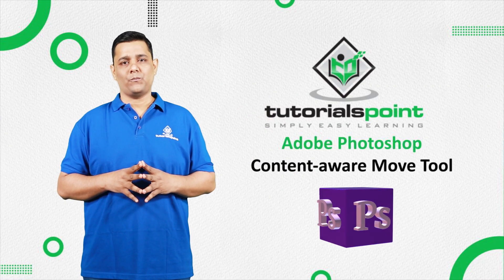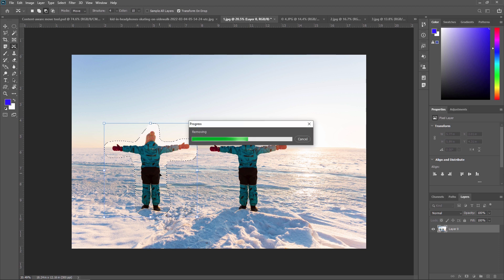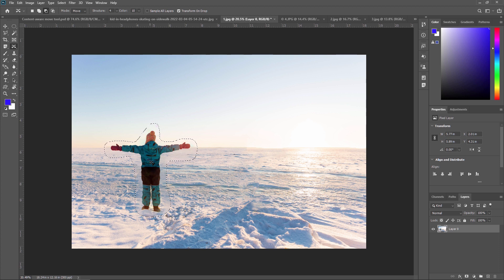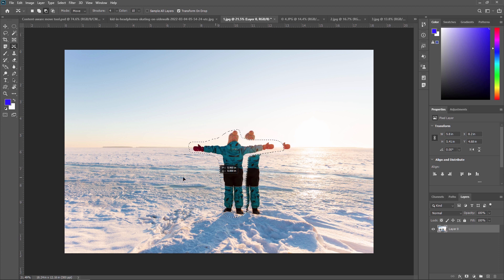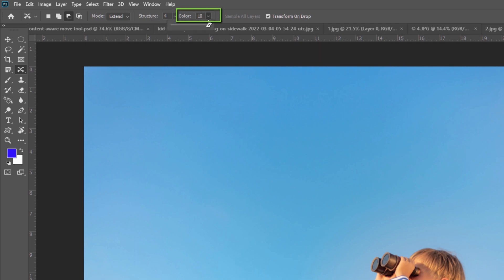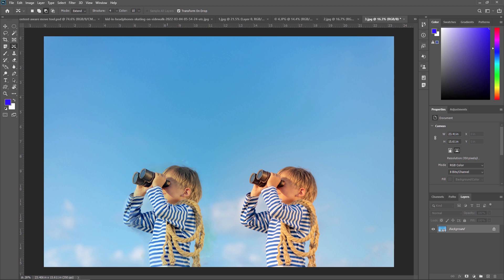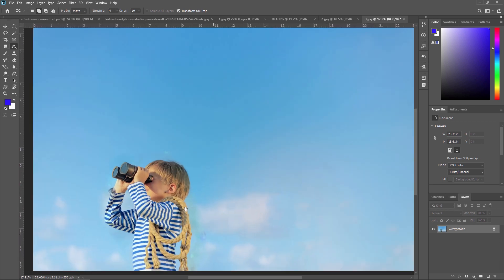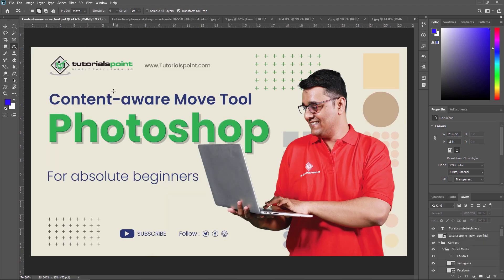CONTENT AWARE Move Tool | Adobe Photoshop | Photoshop for Beginners | TutorialsPoint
Content Aware Move Tool in Adobe Photoshop. In this Adobe Photoshop tutorial, you will learn How to use the Content-Aware Move tool in Adobe Photoshop for beginners.

The Content-Aware Move Tool is a powerful feature in Adobe Photoshop that allows you to move objects within an image and fill the vacated space with new content that matches the surrounding area. It's a useful tool for photo editing and compositing, as it allows you to easily remove unwanted objects from an image and replace them with new elements.

The Content Aware Move Tool uses advanced algorithms to analyze the surrounding area of the object you want to move and determine the best way to fill the vacated space. It takes into account the color, texture, and pattern of the surrounding pixels to create a seamless transition between the original and new content.

The Content Aware Move Tool is a powerful feature It works best with simple, well-defined objects on a uniform background. If the surrounding area is complex or the object has intricate details, the results may not be as seamless. Additionally, the Content Aware Move Tool may not work well with certain types of content, such as faces or text, as it can create distortions or blur in these areas.